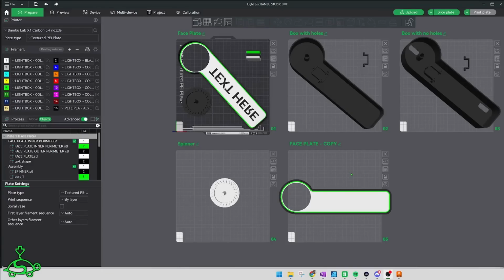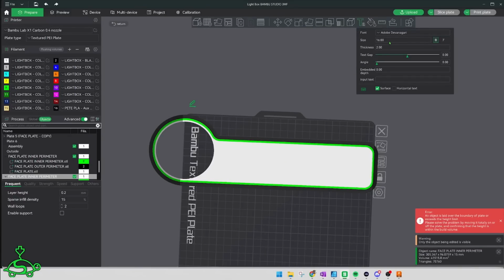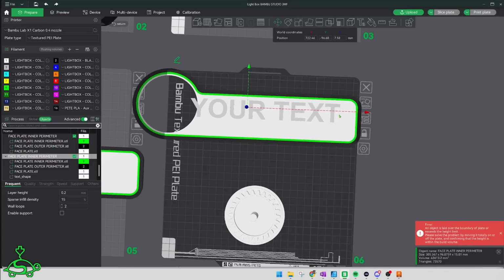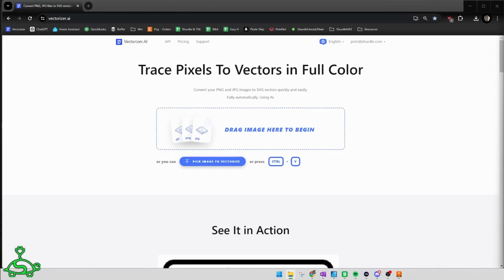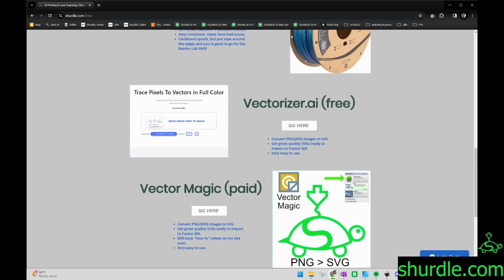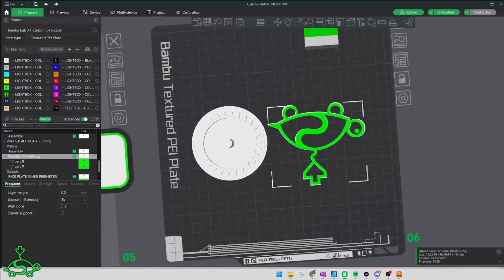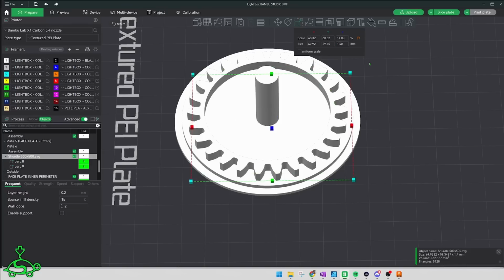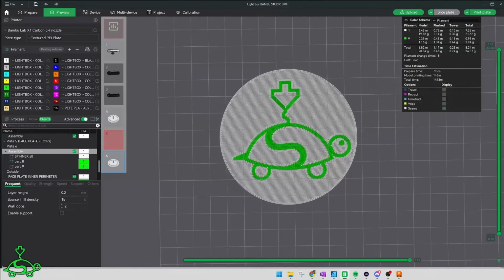Rotating Horizontal Light Box Template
In this video I'll show you how to create your own rotating horizontal light box custom with your own logo and name.

Follow socials FB/Insta/Twit/TikTok @Shurdle3D

LEDs
PLA Filament

TON's of STL’s & 3MF’s available as well as the Bambu Studio file so it’s as simple as open/slice/print and done.